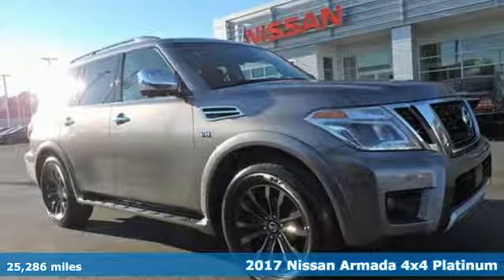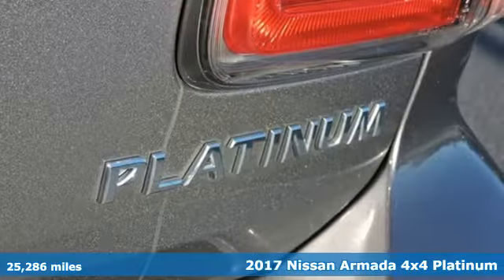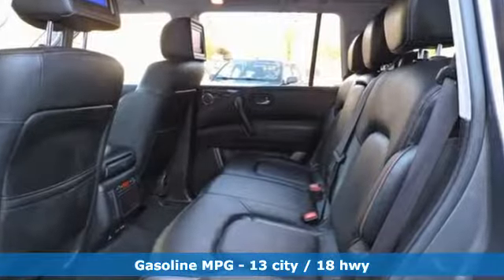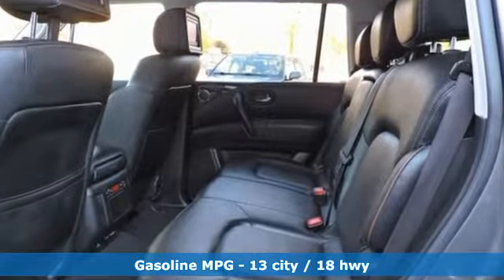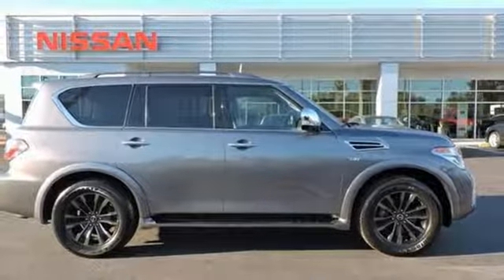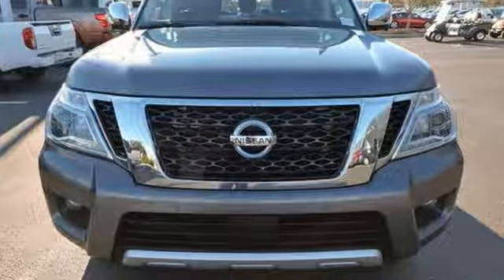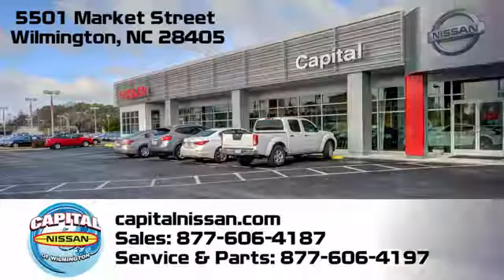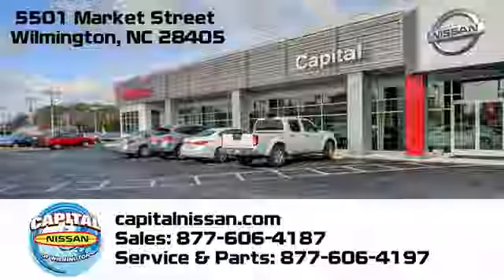Used 2017 Nissan Armada Wilmington NC Jacksonville, NC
Year: 2017
Make: Nissan
Model: Armada
Trim: Platinum
Engine: 5.6L V8 DOHC 32V Endurance
Transmission: 7-Speed Automatic
Color: Gray
Interior: charcoal
Mileage: 25286
Stock #: N19048A
VIN: JN8AY2NC0H9503034
Recent Arrival! Clean CARFAX. CARFAX One-Owner. ** NEW ARRIVAL PHOTOS COMING SOON **, Extended Warranty Available, Fresh Oil Change, Freshly Detailed, 3rd row seats: split-bench, Electronic Stability Control, Entertainment system, Fully automatic headlights, Leather-Appointed Seat Trim, Navigation System, Power moonroof, Radio: Bose AM/FM/SXM/CD/MP3 Audio System, Remote keyless entry, Security system, Steering wheel mounted audio controls, Traction control, Wheels: 20" Machine-Faced Chrome w/Tinted CC.brbrOdometer is 6287 miles below market average! 2017 Nissan Armada Platinum 5.6L V8 DOHC 32V Endurance Gun Metallic

Address:
5501 Market Street